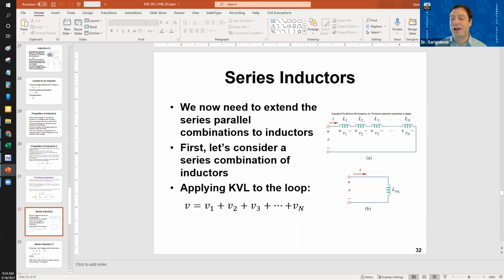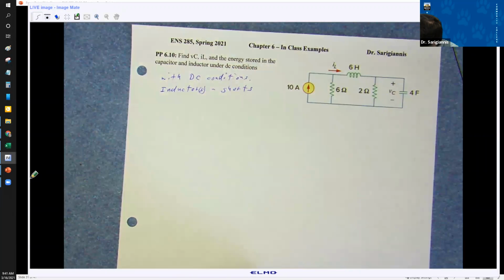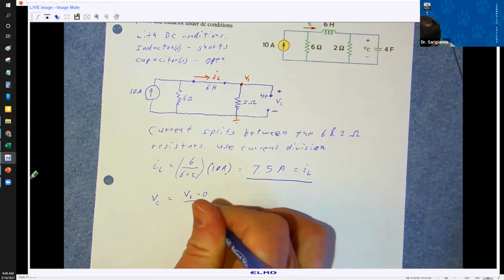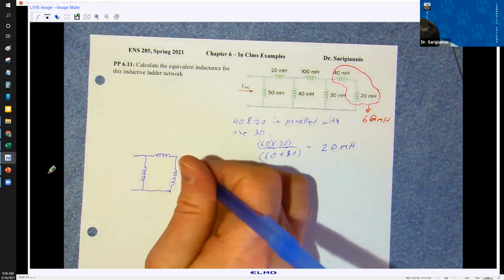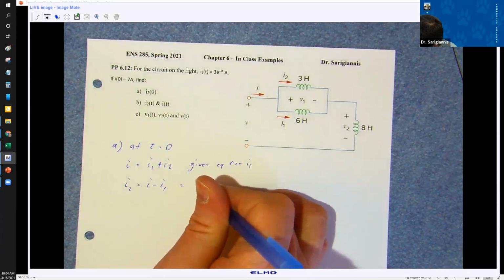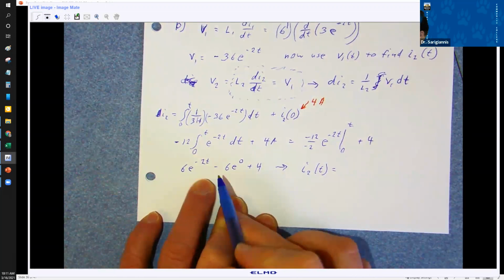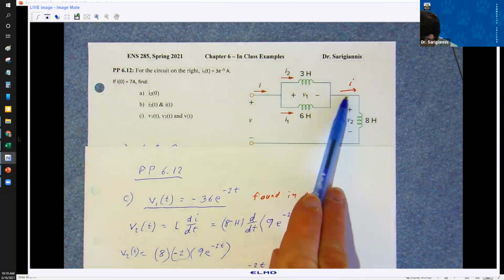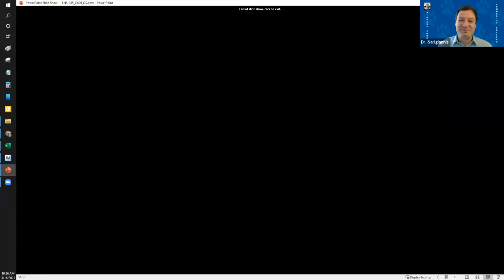ENS 285 21 03 16 M5 Wrap Up Inductors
Tue 3/16: M5 Wrap-up Inductors & Capacitors. Ended early for quiz.